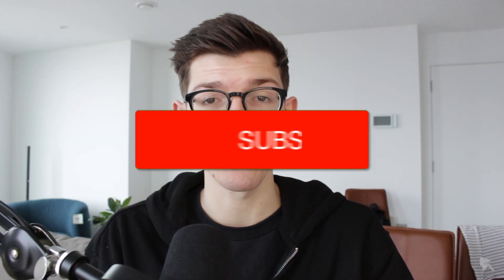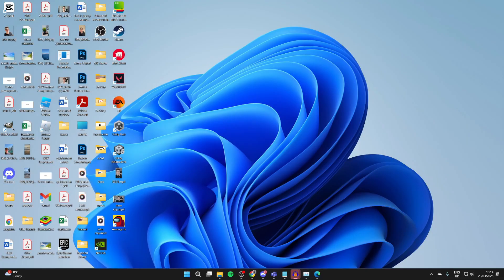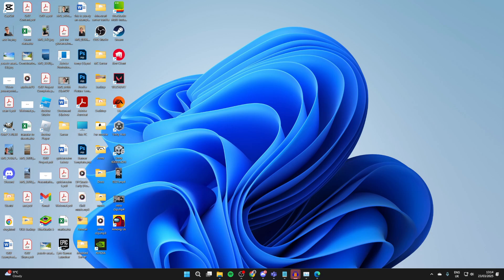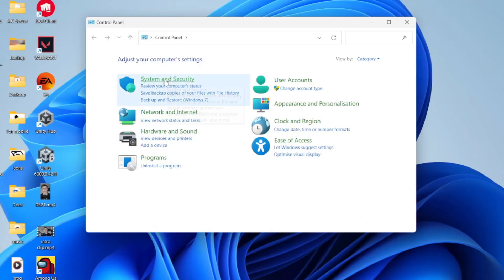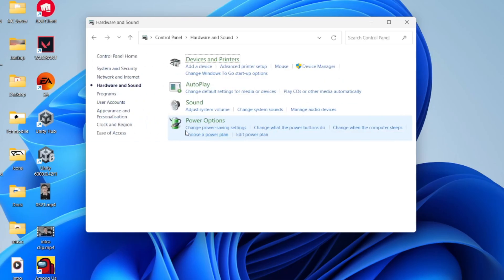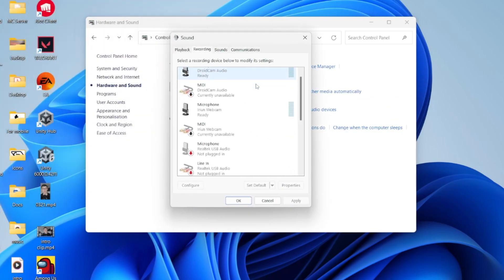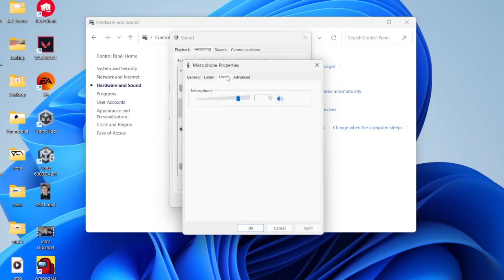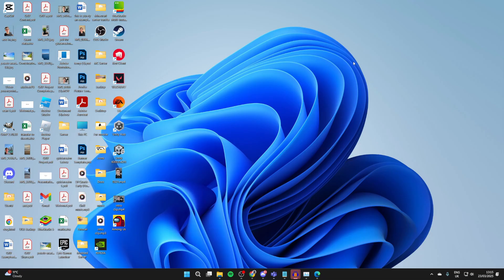How To Increase Microphone Volume In Windows - Full Guide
Learn how to increase microphone volume in windows - this could be 11 or 10 in this video.

GuideRealm